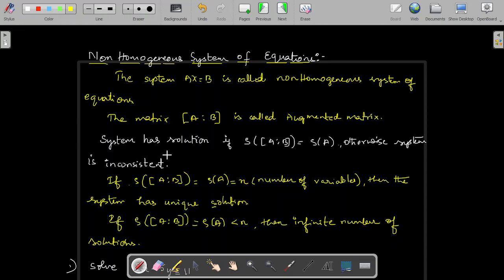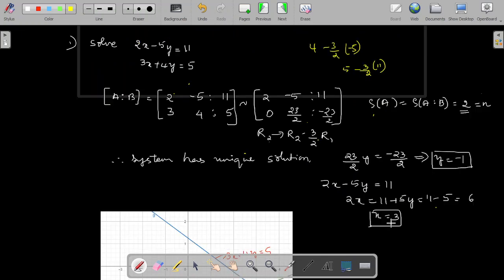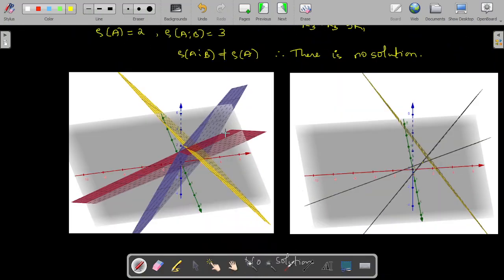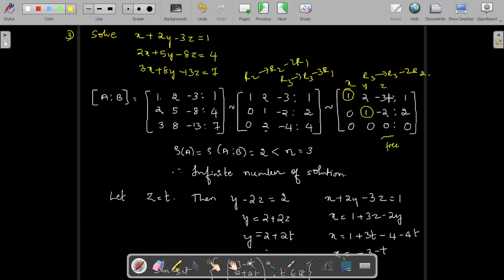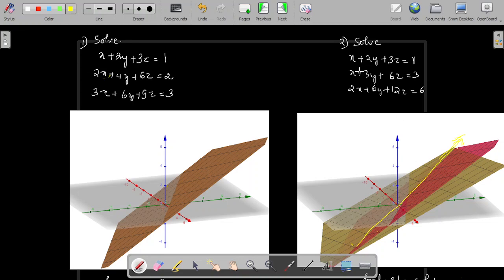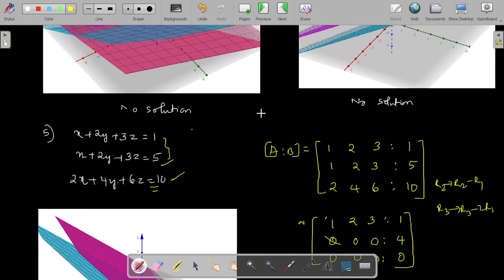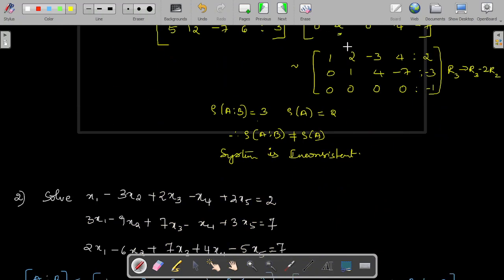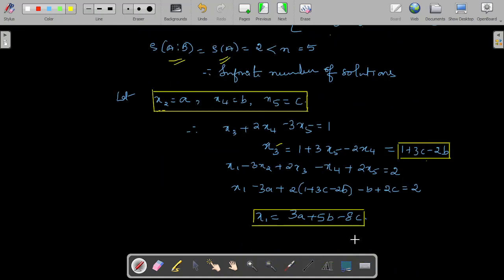Non homogeneous system of linear equations|Engineering Mathematics|B.Sc Mathematics|Linear Algebra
This video mainly focuses on geometrical meaning of solving system of nonhomogeneous linear equations.